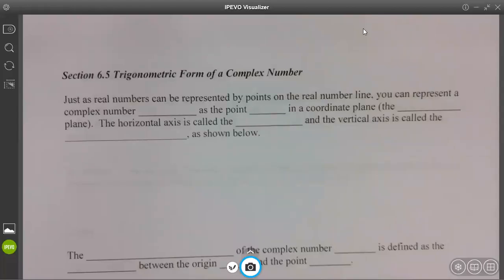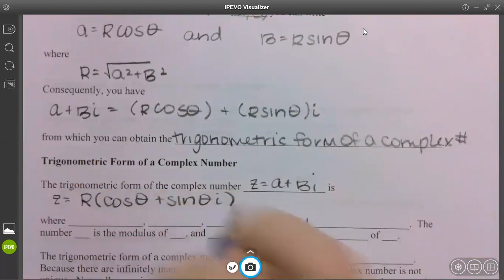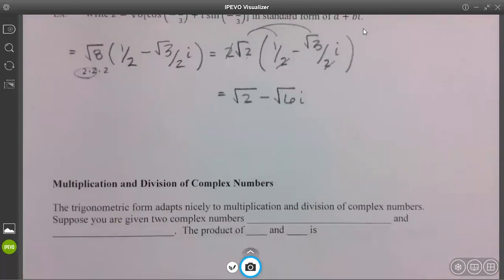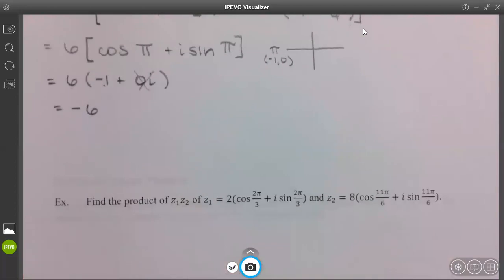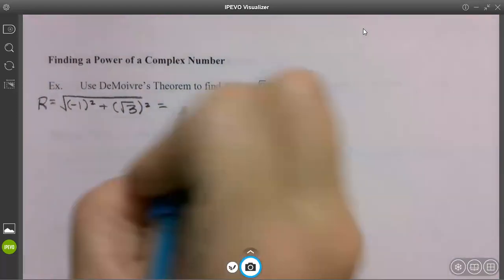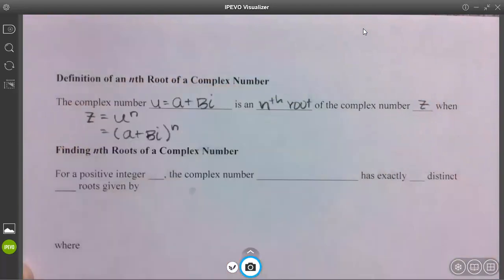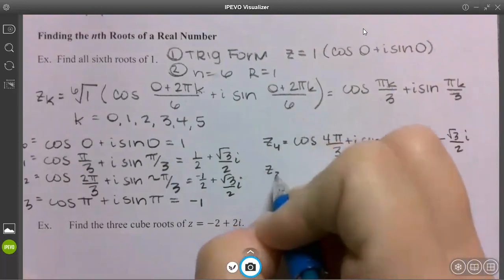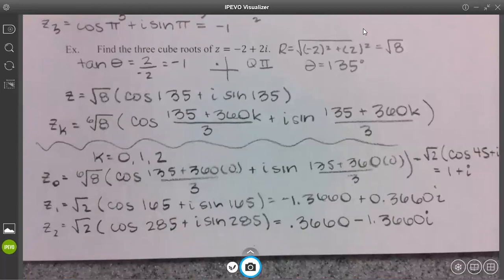PreCalc 6 5 Notes